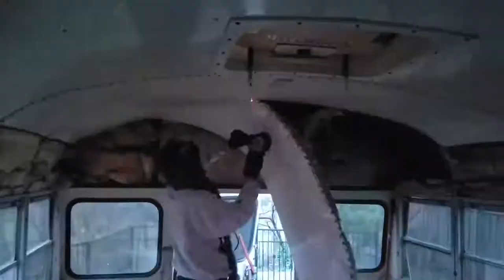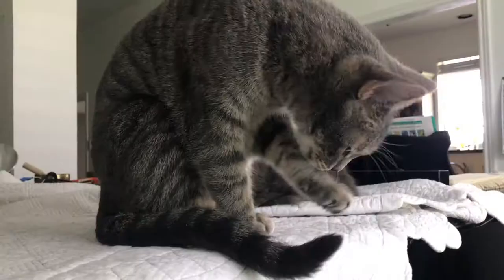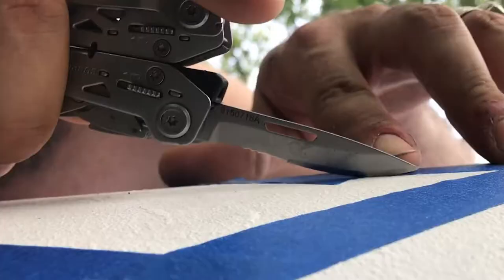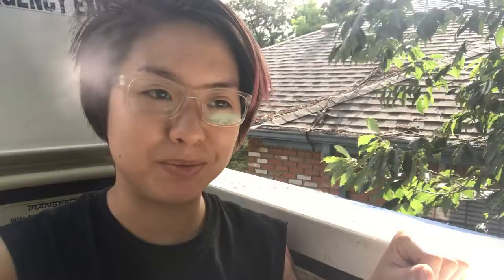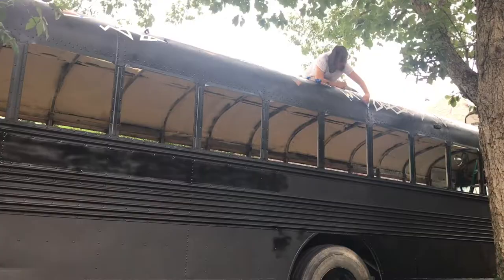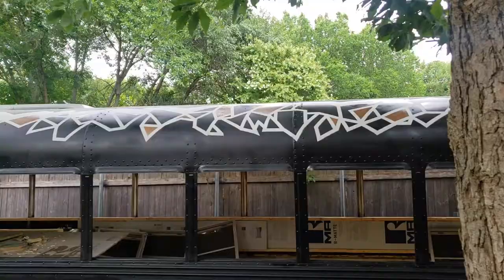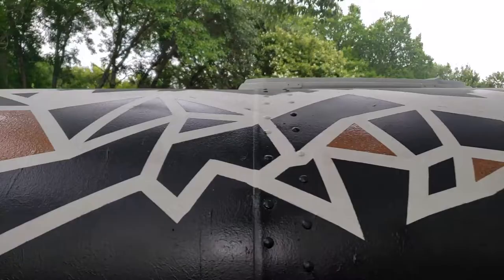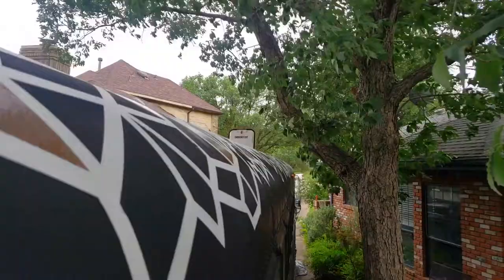Bus Roof Paint // Battlestar Skoolie // S1E28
We struggled to find a balance between the blinding white of the practical skoolie roof paint (Henry's Durabrite), and our darker sci-fi aesthetic. After some sleepless anguish, and a ton of blue tape, we figured out a solution!

Our Battlestar Skoolie is looking pretty sharp with her new geometric paint update! Plus we managed to stay in the budget for the paint and tools. There's still some finishing touches for the paint job, but so far she's already looking like a whole new bus!

Now go wash your hands, and we will see you next Monday.